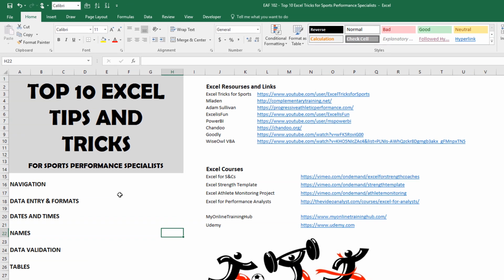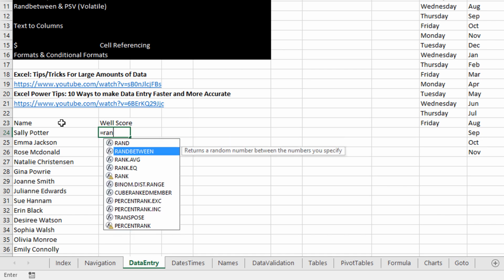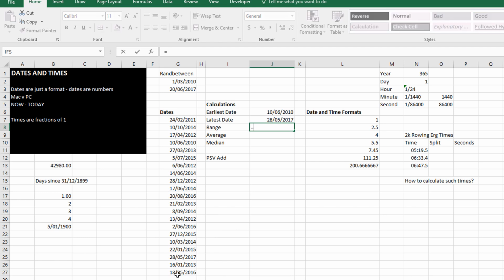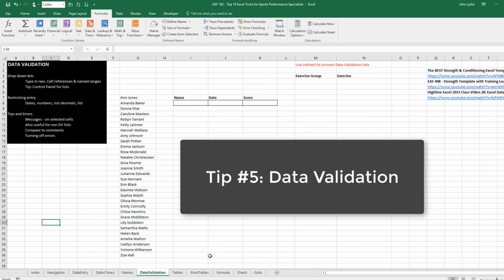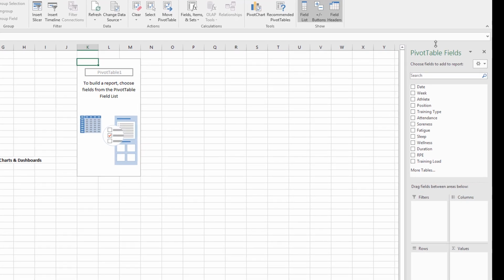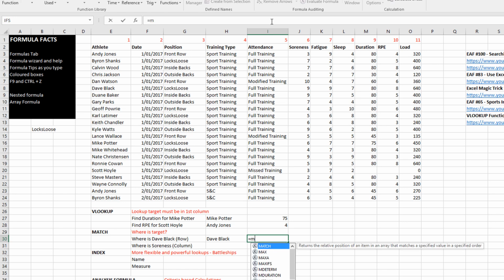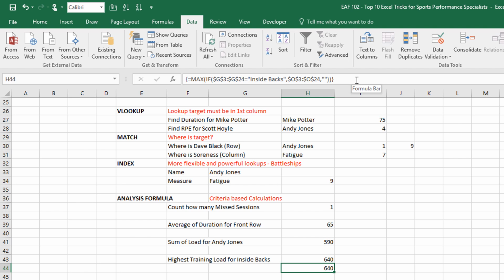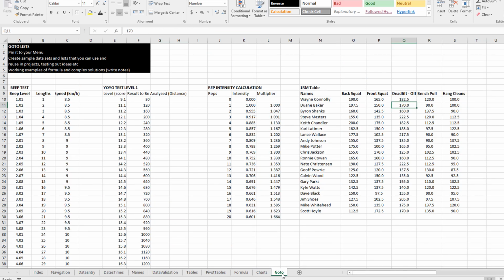EAF #102 - Top10 Excel Tricks for Sport Science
Video Contents:
Navigation 4:02
Data Entry 9:40
Dates and Times 27:50
Names 37:00
Data Validation 44:00
Tables 52:0
Pivot Tables 56:40
Formula 1:03:55
Charts 1:25:30
GoTo File 1:35:45